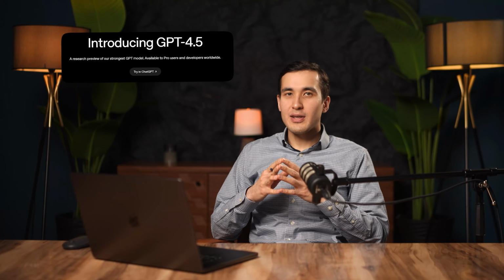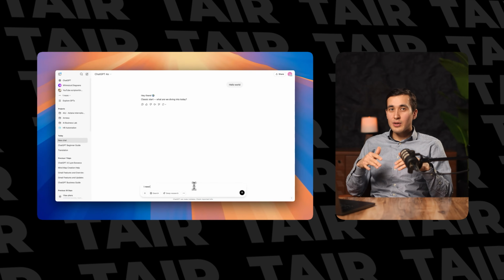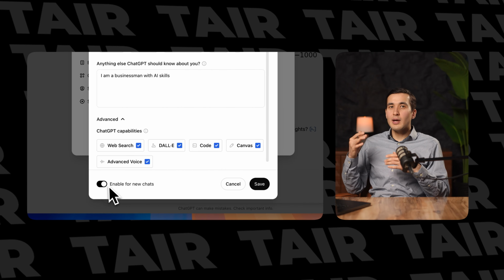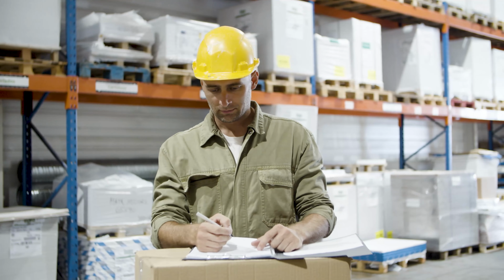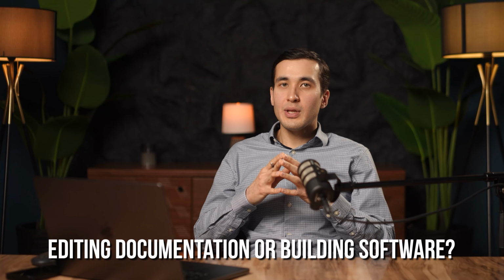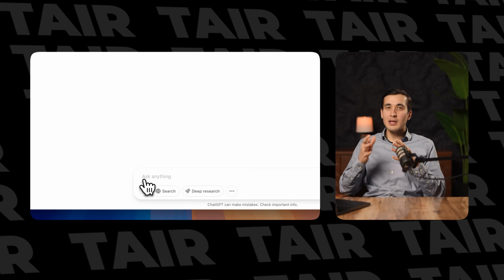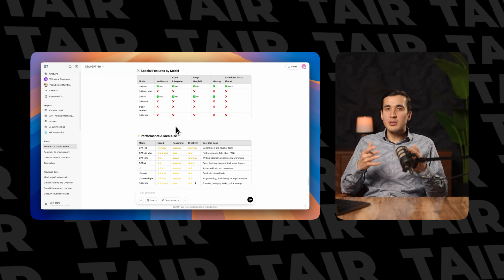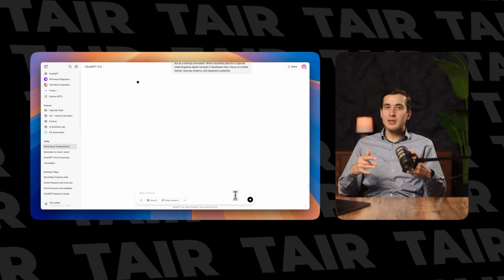How to use ChatGPT in Business for Beginners: FULL GUIDE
In this video tutorial, we will go into detail on how to use ChatGPT for beginners. You will learn about the key features and capabilities of this powerful AI model, as well as practical tips on how to optimize your interactions with it. We will cover the main aspects that will help you use ChatGPT in your projects in the most effective way. Don’t miss the chance to improve your skills and increase your productivity with the latest technology. Join us and start your journey into the world of artificial intelligence!

00:00 ChatGPT Benefits and Getting Started
03:11 Pricing Plans and Interface
04:05 ChatGPT Key Features
05:39 Additional Features
07:42 Personalization and Privacy
09:17 Additional Settings
11:11 Additional Models and Features
13:46 Google Drive and Canvas Integration
17:24 Scheduled Tasks and Editing
20:13 File Upload Function
20:57 Custom Image Editor
21:25 Creating a Custom GPT
23:49 GPT Benefits
27:32 Tips for Effective Communication with GPT
29:32 Assistant Training